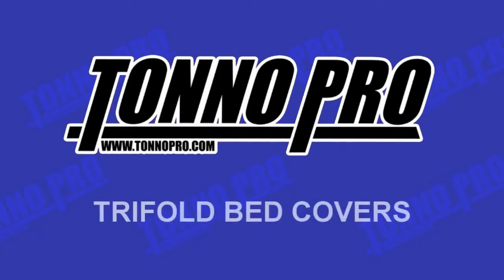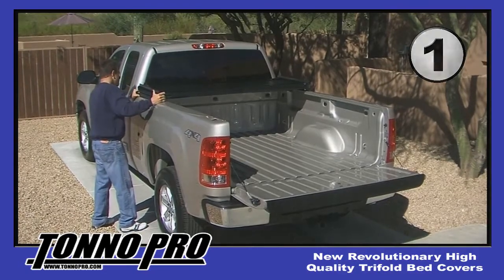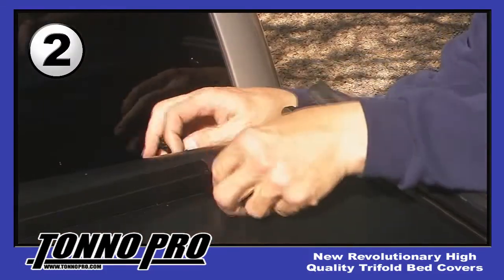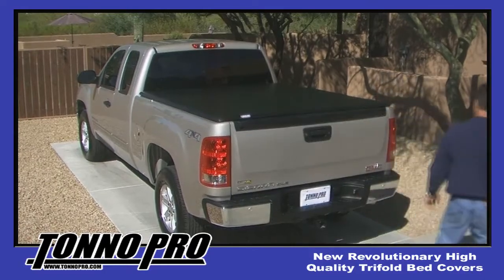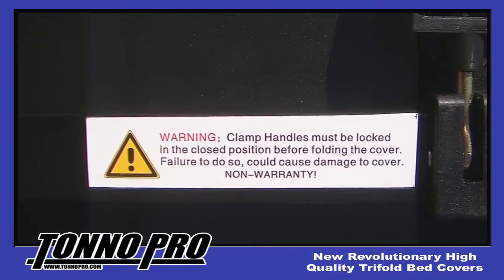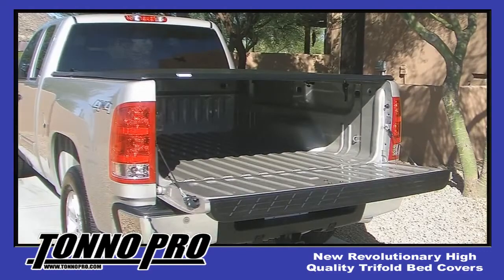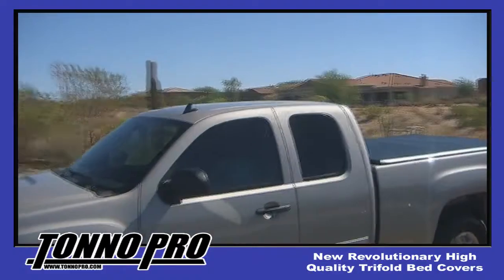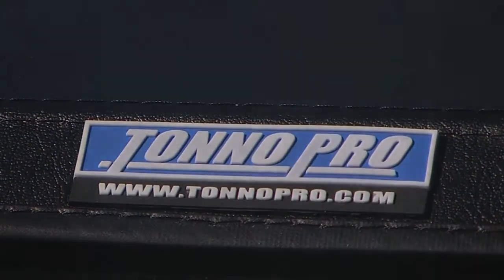Tonno Pro Trifold Tonneau Cover